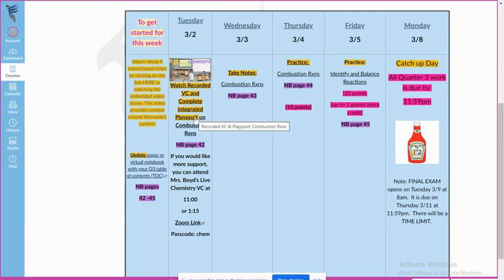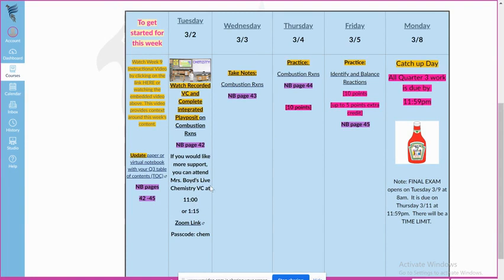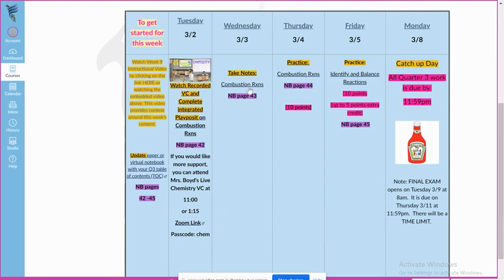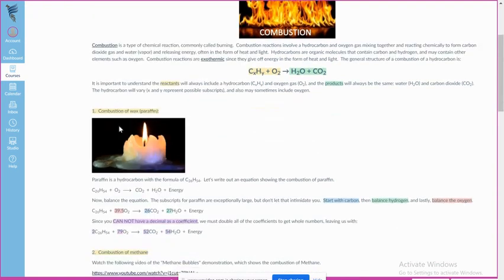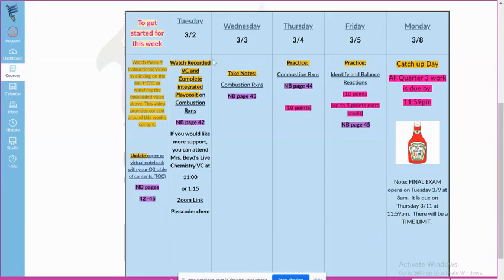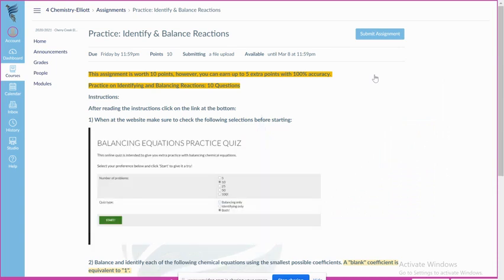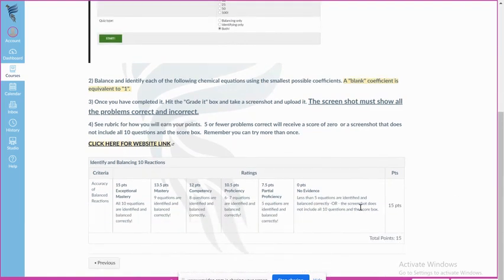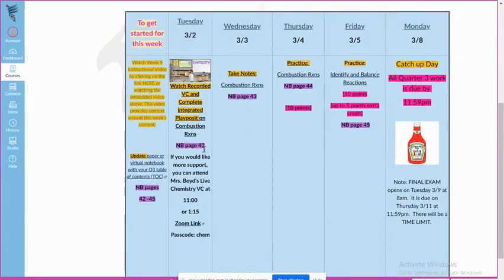Chemistry Week 9 Overview